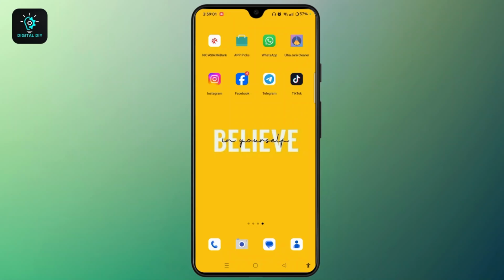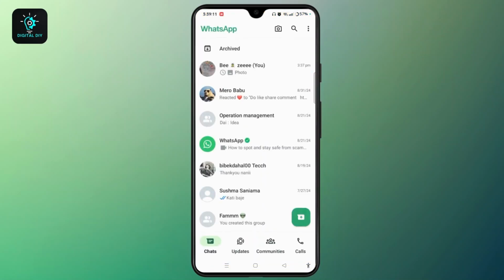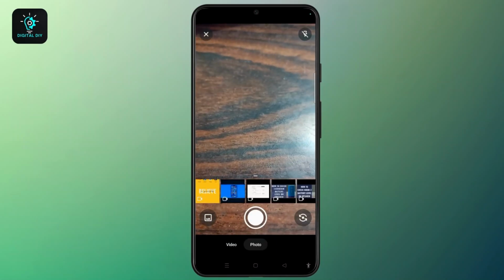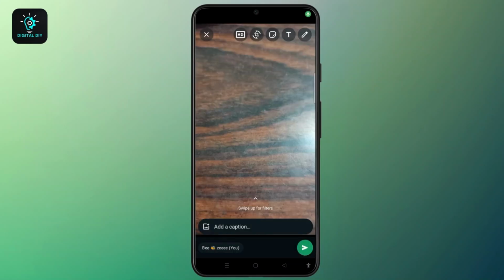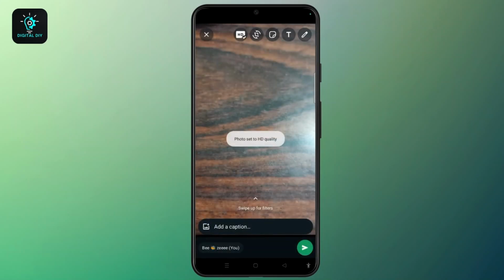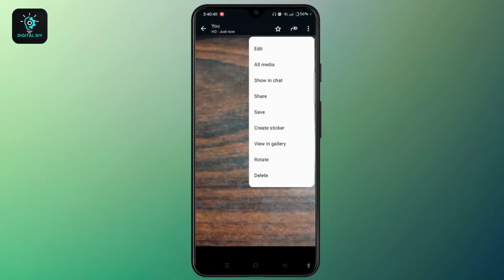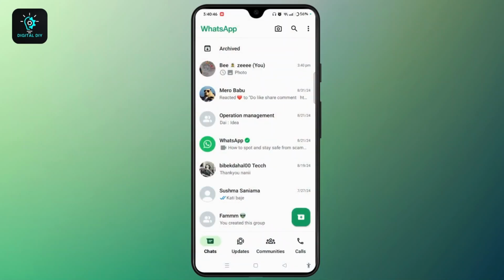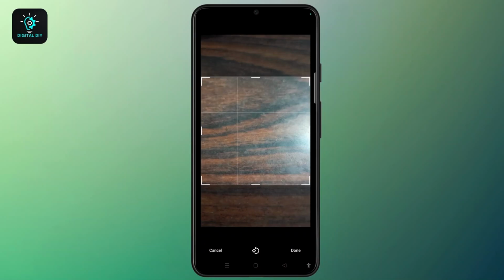How to set Whatsapp profile picture without losing quality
Learn how to set a WhatsApp profile picture without losing quality with this easy-to-follow tutorial. In this quick guide, we'll walk you through the steps to upload a high-quality profile photo on WhatsApp, ensuring your image looks sharp and clear. Follow along as we demonstrate how to adjust media quality settings and save your photo to achieve the best results. Perfect for anyone looking to enhance their WhatsApp profile with a picture that maintains its quality. Watch now for simple tips and tricks!

Chapters
00:00:00 - Introduction
Learn how to set a WhatsApp profile picture without losing quality.

00:00:10 - Open WhatsApp
Open the WhatsApp app on your device and make sure it's updated.

00:00:20 - Select Image
Open any chat and tap the camera icon to choose or take a photo.

00:00:30 - Adjust Media Quality
 Tap on the SD icon, then choose the highest media quality under "Media Quality."

00:00:40 - Save Image
Send the image to the chat, open it, and save it using the three-dot menu.

00:00:50 - Set Profile Picture
 Go to WhatsApp settings, tap on the profile icon, and select the high-quality image.

00:01:00 - Conclusion
Your WhatsApp profile picture is now set without losing quality.